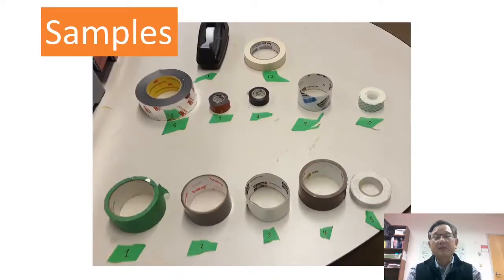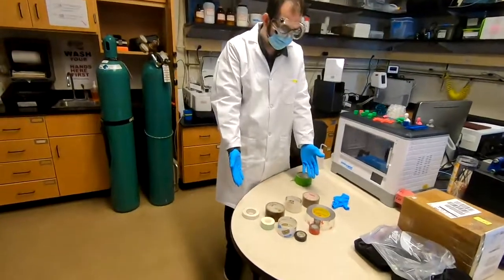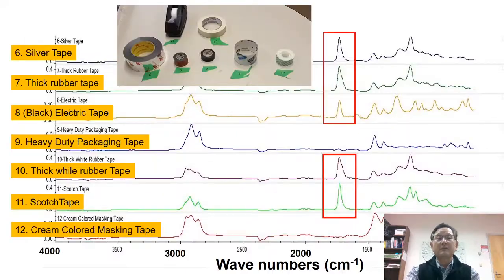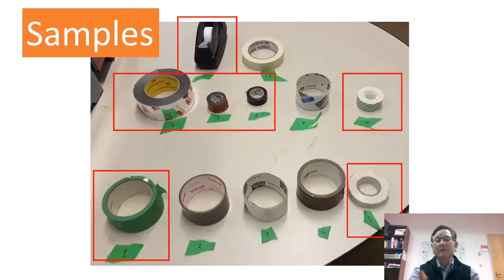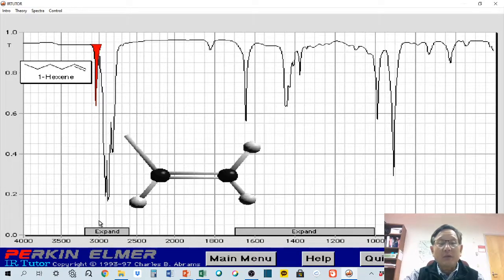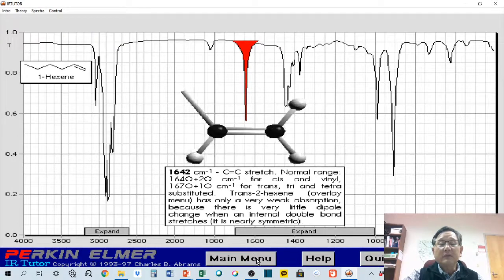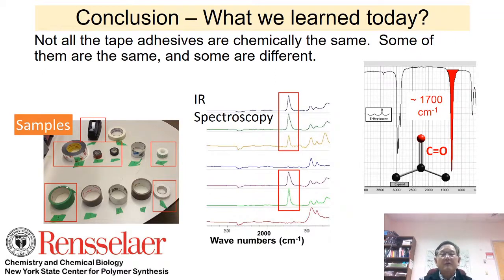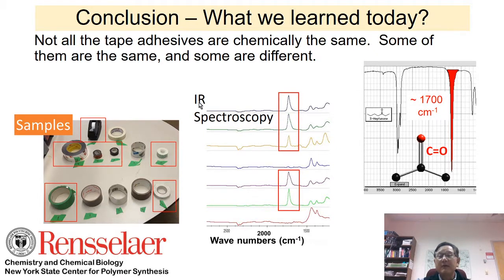Rensselaer Polytechnic Institute: Tape Adhesives - They Are Not Chemically the Same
This demonstration shows how different types of chemistry are being used for making adhesives in various kinds of tapes. Presenters use the infra-red (IR) spectroscopy to show how the chemical analysis can reveal different types of adhesives.